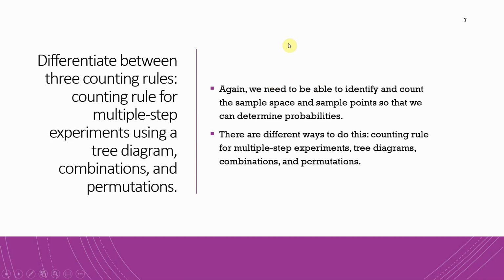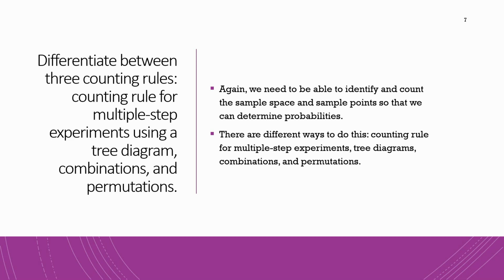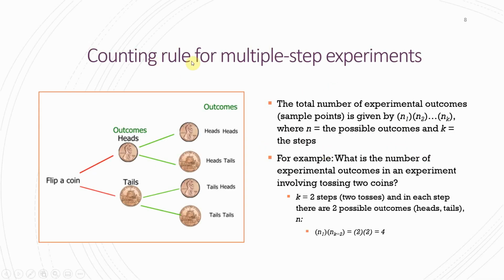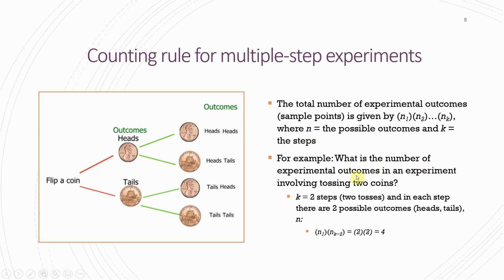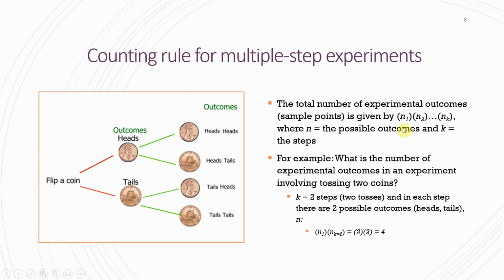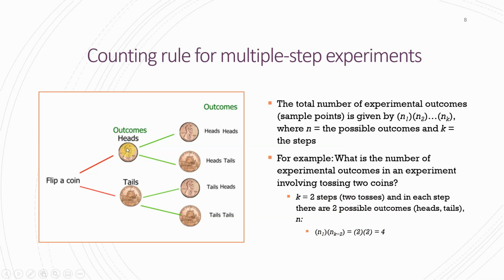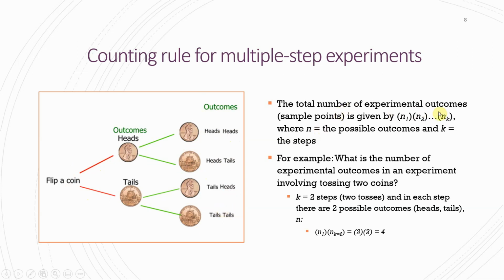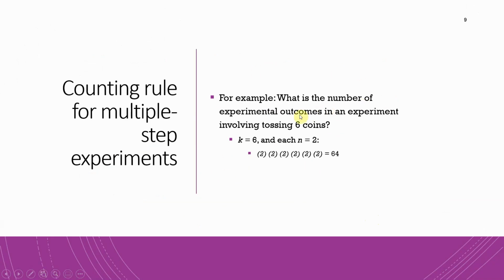Chapter 4 Counting Rule Multiple Step Experiments